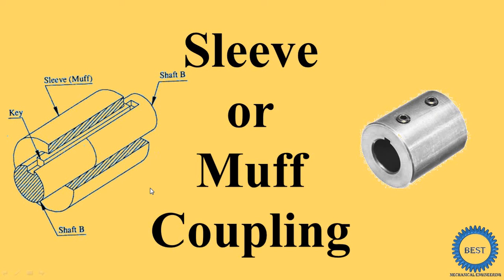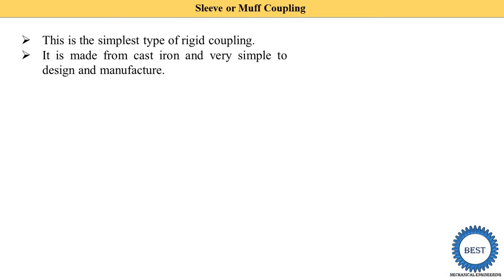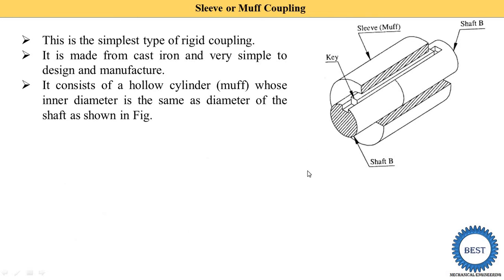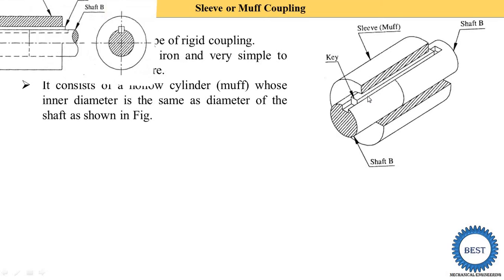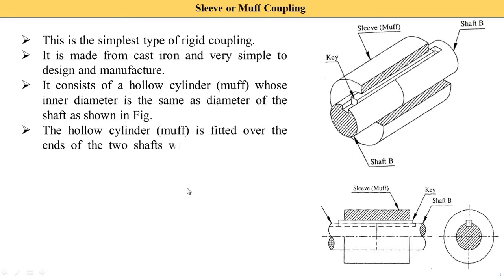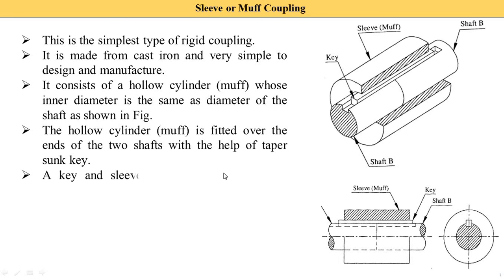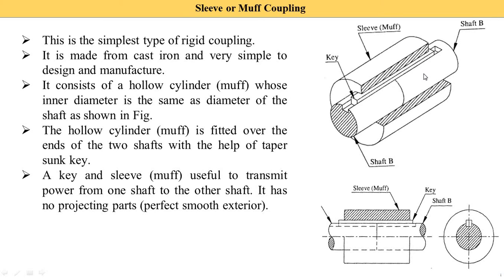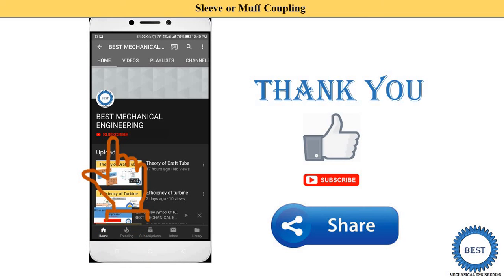Sleeve or Muff Coupling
In this video, I explained Sleeve or Muff Coupling.

Chapter: Pump
Reciprocating Pump:

Chapter: Compressor
Rotary Compressor: